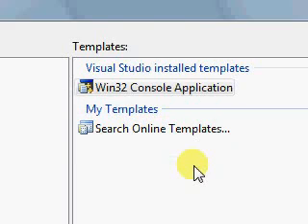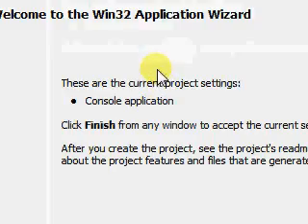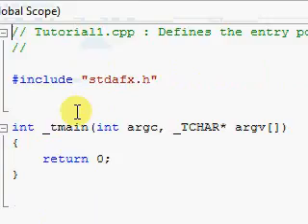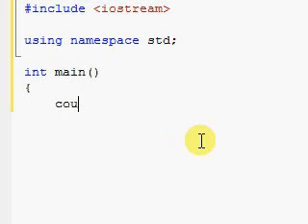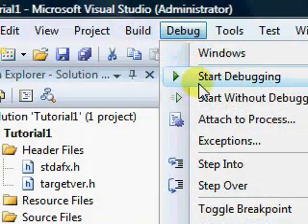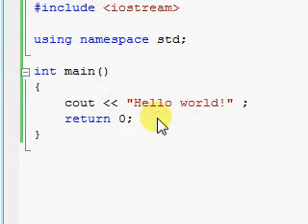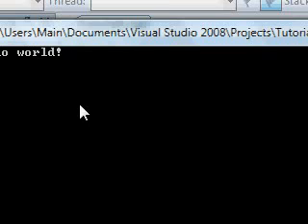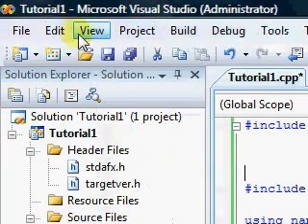Eddys-C Tutorial 3 - Absolute n00b spoonfeed.flv